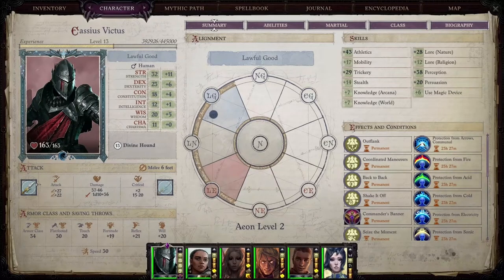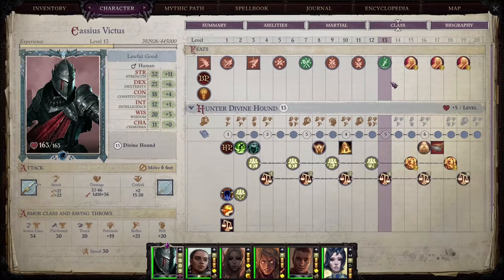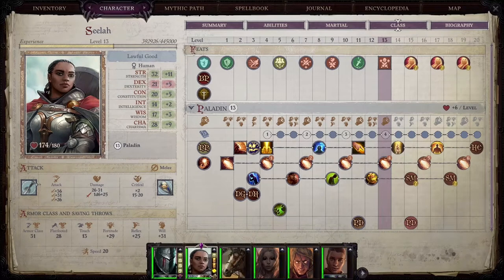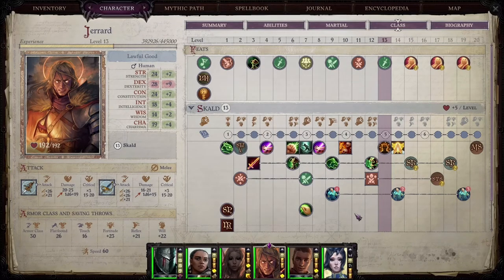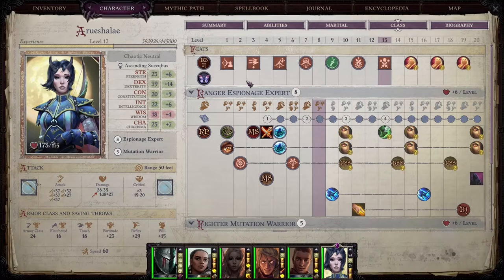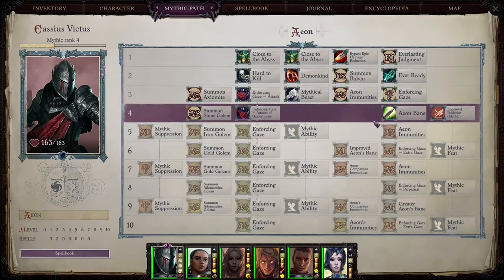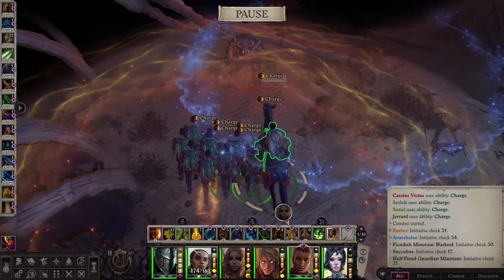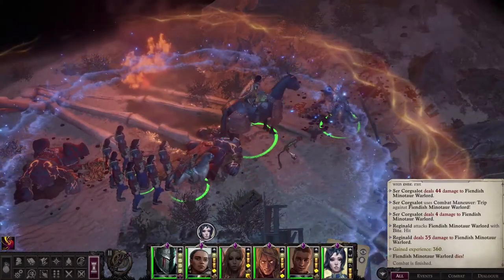Pathfinder: Wrath of the Righteous - Unfair Party build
The build I'm using to do my unfair playthrough.